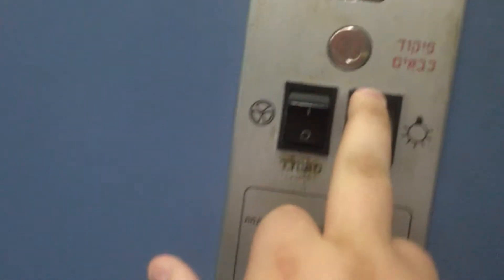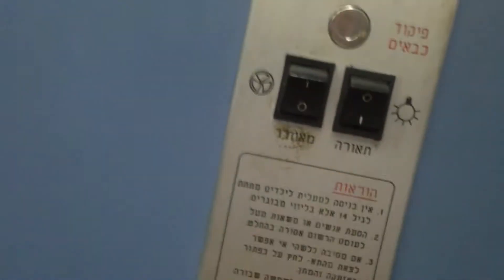EXTREMELY BAD Nachshol traction elevator @ Jabotinsky Street in Holon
THIS IS ONE OF THE TERRIBLE MOTORS IV'E EVER HEARD !
also this elevator stops bad
Brand : Nechushtan-Schindler
Modernizer : Nachshol (Fucked Up This elevator)
Type : Traction
Capacity : 4 Passangers / 300kg
Floor Served : 5 (0,1,2,3,4)
DT Rating : 10 HORRIBLE MOTOR AND BAD STOPPING